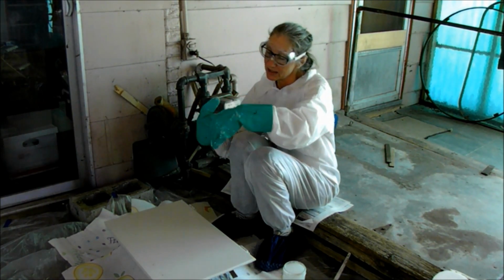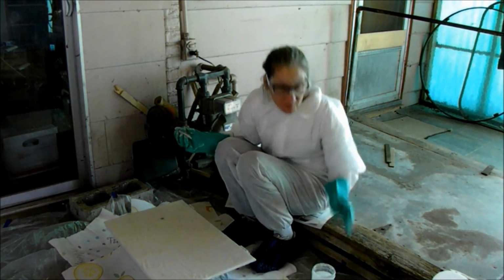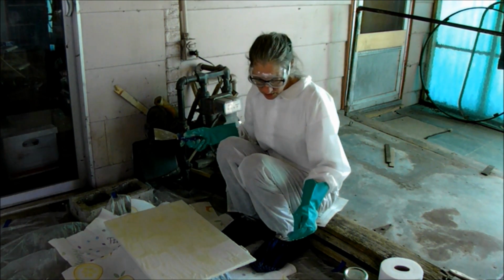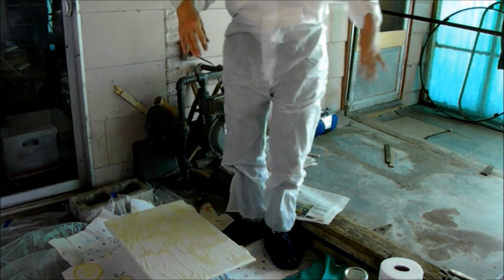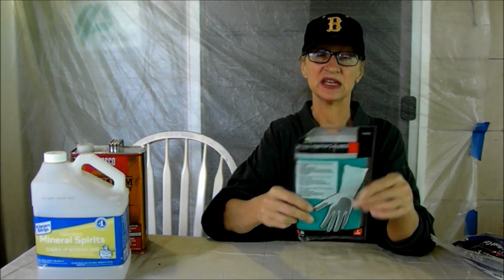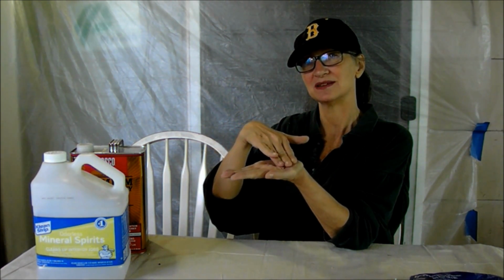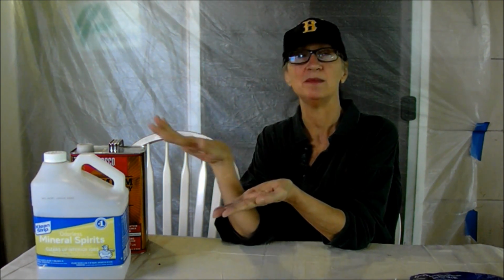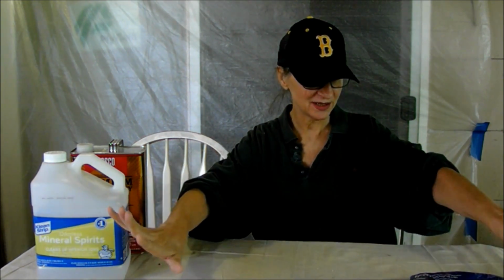How To Strip Paint & Lessons Learned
In this week's video, I share how to strip paint from wood kitchen cabinet doors and what I learned along the way.  I hope you find this helpful.

Supplies I Used:
Jasco
Mineral Spirits
3 layer painter's coveralls
Painters Gloves
Boot and Shoe Booties
Paper Towels
Scraper
Plastic sheets to cover the floor

If you have any questions, comments, experiences, advice, suggestions, etc. I'd love to hear from you!

Come chat with me on my Facebook

Always check with your doctor about what is safe for you to use.  I'm not a medical professional and all opinions are my own. Nothing I say is intended to be medical advice or substitute consulting with your own physician and/or doing your own research.  I'm just sharing what I've learned in the hopes that it will help my family and anyone else who is seeking help and community with this challenging condition.

Camera: Kodak Z981